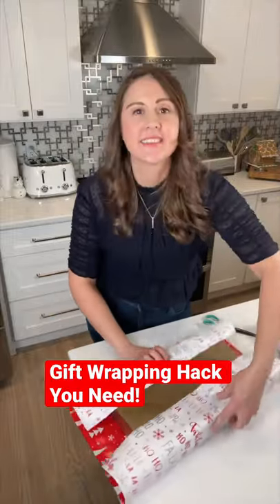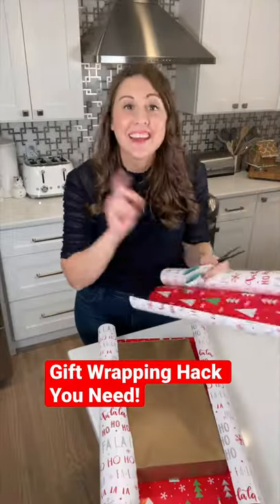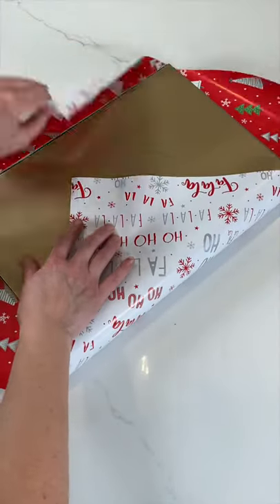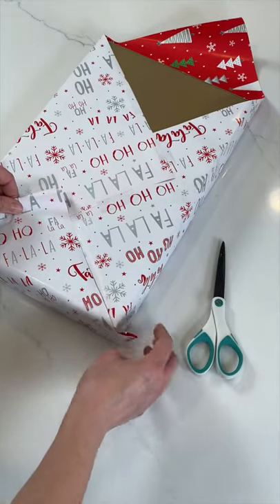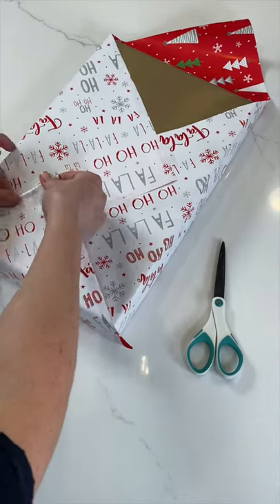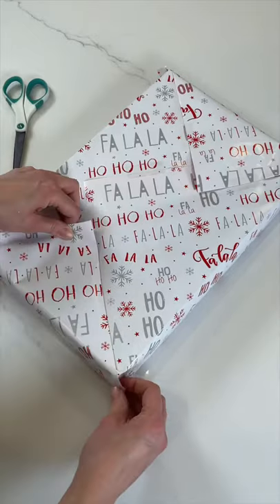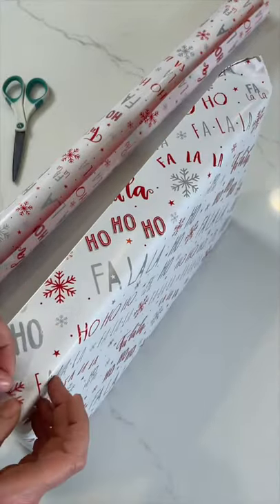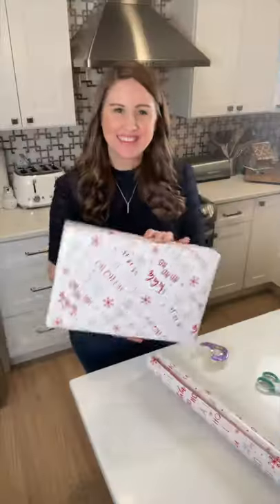Best Gift Wrapping Hack - Try This!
Next time you wrap presents, try this gift wrapping hack! If you are short on wrapping back or cut your paper wrong this works like a charm!